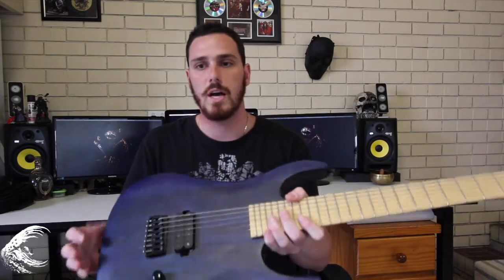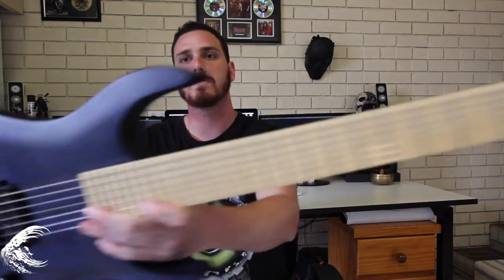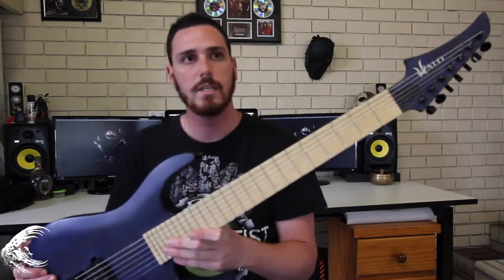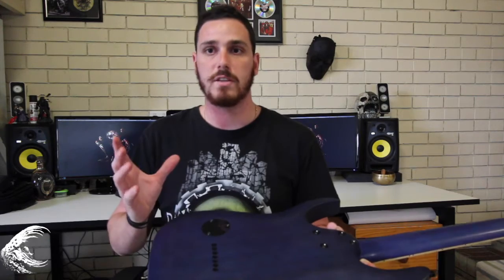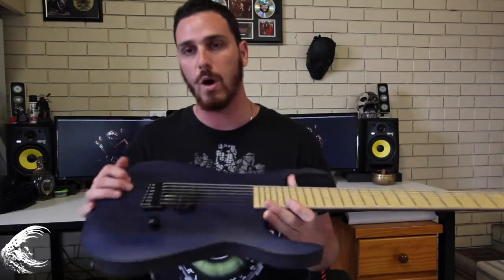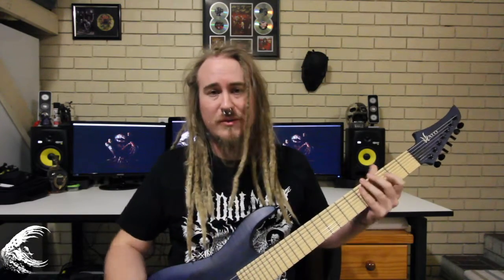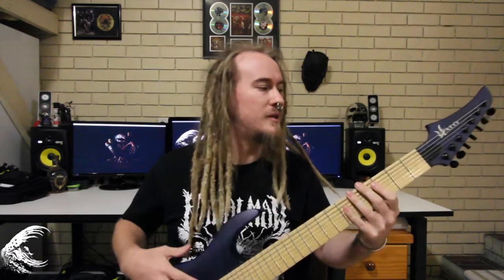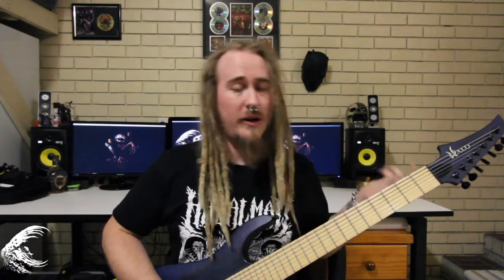Halo Custom Merus Review & Demo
Here is the demo and review video for Adrian's 2nd custom Halo Guitar. This time a Merus 7. As this video mentions he's had this guitar for 4 months and this video is based on everything from initial contact with Halo about the order, the build process and the final thoughts on the guitar itself.

 The signal chain for this video is:
Halo Merus 7 - Line 6 POD HD PRO X - Avid fastrack duo interface - Logic Pro X

SPECIFICATIONS
Headstock Decoration - Spalted Maple Veneer, 0.6mm
Headstock Logo - "H"ALO
Tuner Key – Halo Generic
Nut - Graphtech Black TUSQ XL
Neck Material - 3 Piece Maple
Scale Length - 27"
Construction Method - Bolt-on
Fingerboard Material - Maple
Fingerboard Radius – 500mm
Side Markers - Standard
Frets - 24, Jumbo
Body Specifications - Tapered Edges
Body Material - Spalted Maple Veneer, 0.6mm
Body Material - Alder
Body Binding - Black
Bridge - Hipshot Fixed Bridge
Strap Button - Locking
VOLUME/TONE/SWITCH - 1V - Special Knob Placement
Bridge Pickup - Seymour Duncan Pegasus, Black
Vol. POT's - B500K
Vol. Knobs - Black